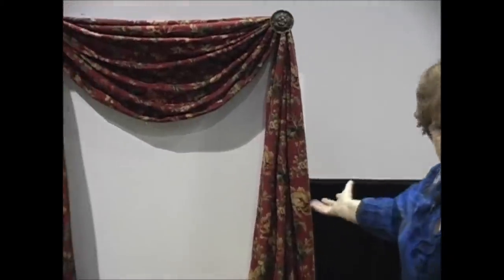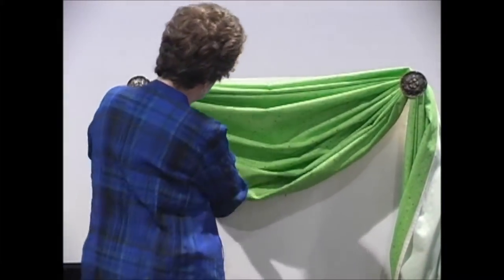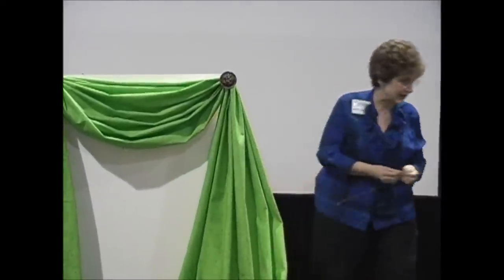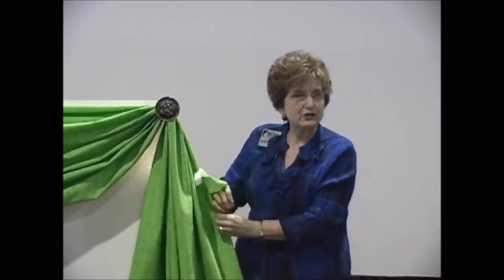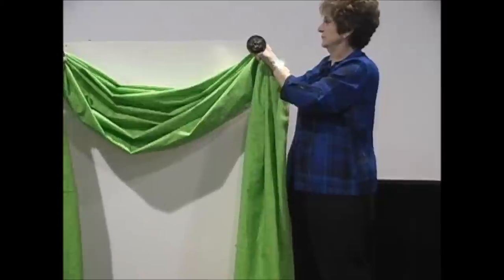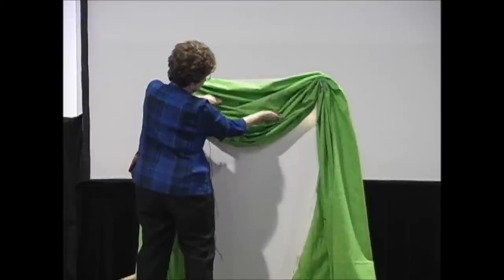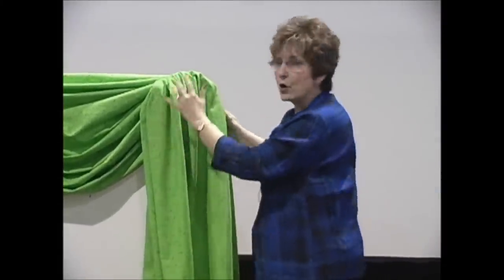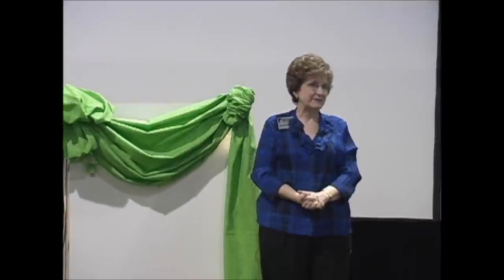No-Sewing Window Treatment /Curtain demo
I am showing you step by step how to make easy Window Treatments or Curtains all without any sewing!  You can use fabric, or tablecloths to create this high end looking curtains.  Learn how you can make swags, faux knots, cascades and much more just by watching this video.  If you have any questions contact me or You can go to my website (click on Windows and then No-Sewing) and buy a DVD to learn even more No-Sewing Window Treatment techniques.